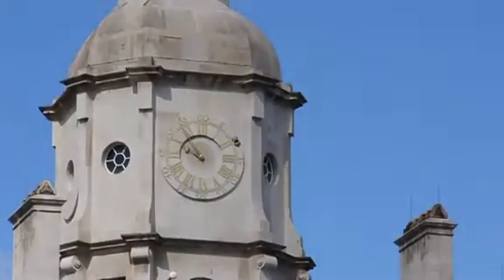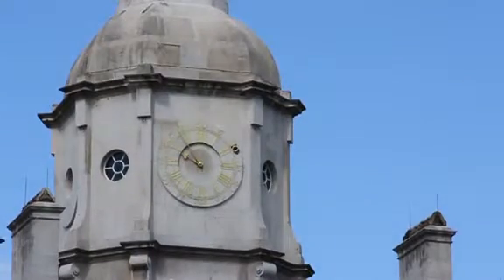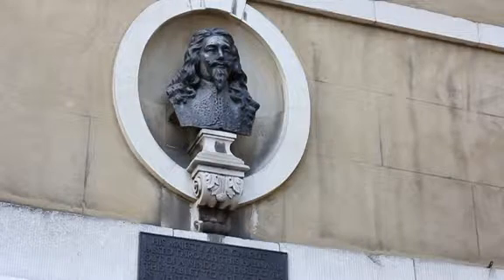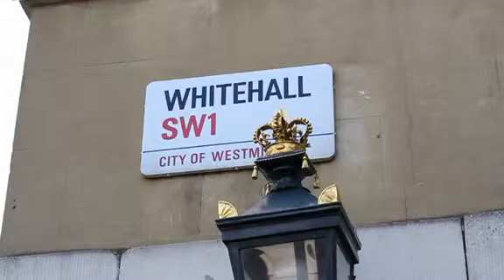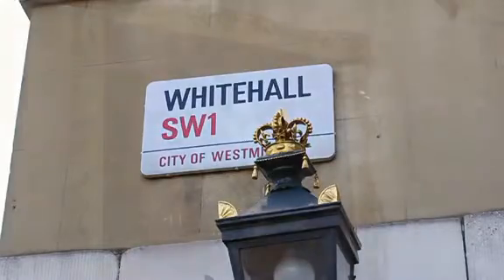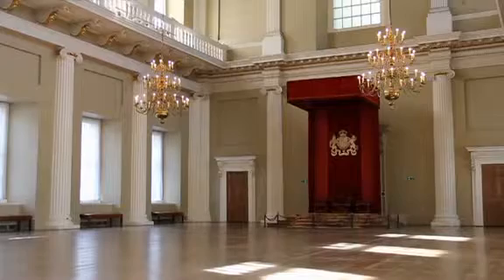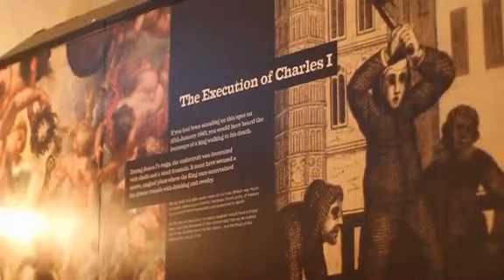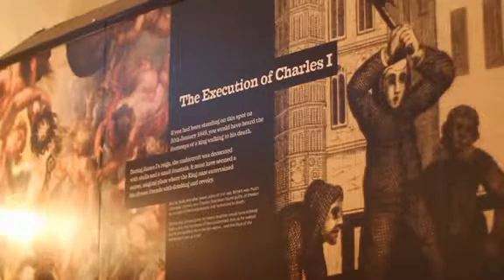Banqueting House London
Want more travel guide tips?

Designed by Inigo Jones, Banqueting House was one of the first English showcases of Palladian architecture, and is the only surviving part of Whitehall Palace. Once home to the Tudors and Stuarts, the handsome mansion features a unique ceiling painting by Peter Paul Rubens in honour of King James I. Find out more

- for everything you need to get started in London including ideas for where to go, things to do, where to eat, upcoming events and London attractions.